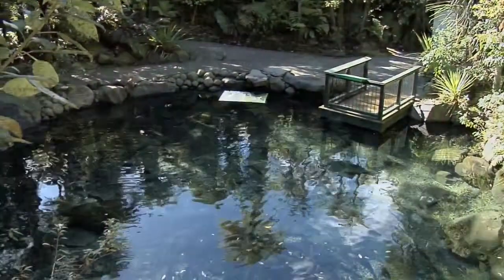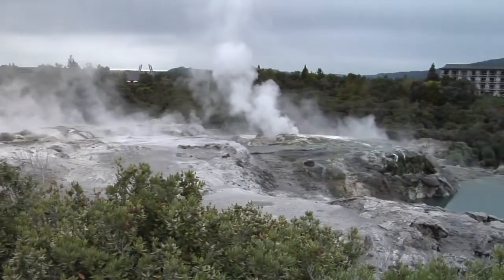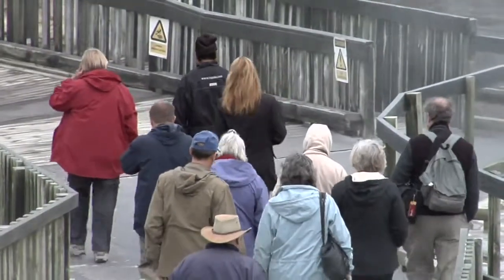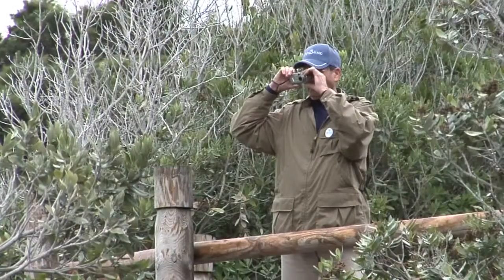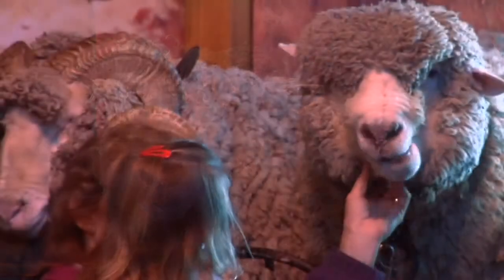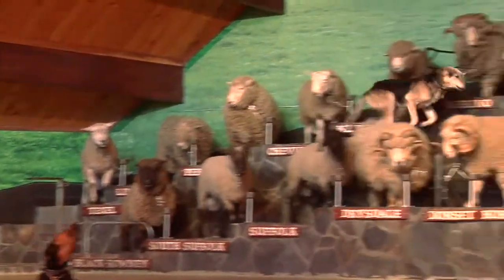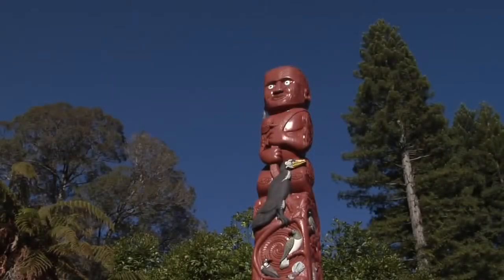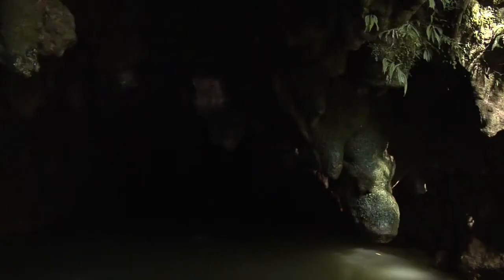Rotorua New Zealand Travel Tour 2014| New Zealand Rotorua Attraction Destination Video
Rotorua (/ˌroʊtəˈruːə/, from Māori: Te Rotorua-nui-a-Kahumatamomoe, "The second great lake of Kahumatamomoe") is a city on the southern shores of the lake of the same name, in the Bay of Plenty Region of New Zealand's North Island. It is the seat of the Rotorua District, a territorial authority encompassing Rotorua and several other nearby towns. The majority of the Rotorua District is in the Bay of Plenty Region, but a sizable southern section and a small western section are in the Waikato Region.[4] Rotorua is in the heart of the North Island, just 60 kilometres (37 mi) south of Tauranga, 80 kilometres (50 mi) north of Taupo, 105 kilometres (65 mi) east of Hamilton, and 230 kilometres (140 mi) southeast of the nation's most populous city, Auckland.

Rotorua has an estimated permanent population of 56,200, making it the country's 10th largest urban area, and the Bay of Plenty's second largest urban area behind Tauranga. The Rotorua District has a total estimated population of 68,500[3], of which 3,600 live in the Waikato section.[4]

Rotorua is a major destination for both domestic and international tourists; the tourism industry is by far the largest industry in the district. It is known for its geothermal activity, and features geysers – notably the Pohutu Geyser at Whakarewarewa – and hot mud pools. This thermal activity is sourced to the Rotorua caldera, on which the town lies. Rotorua is home to the Waiariki Institute of Technology.

The Lakes of Rotorua are a collection of many lakes surrounding Rotorua.